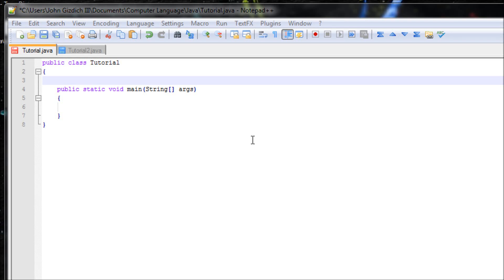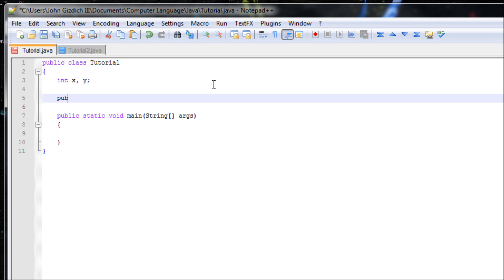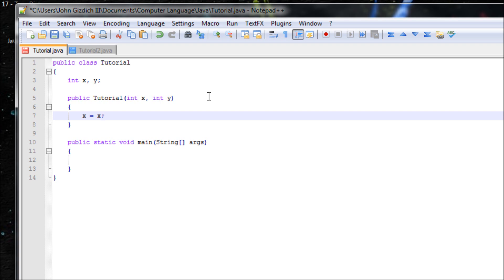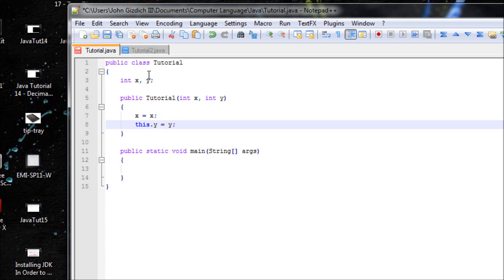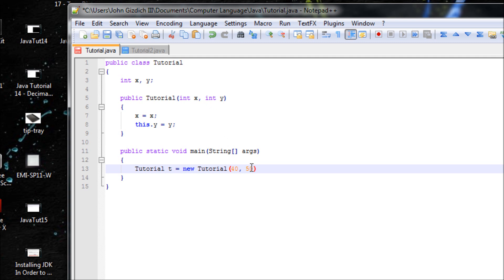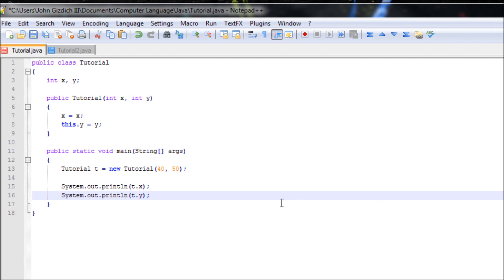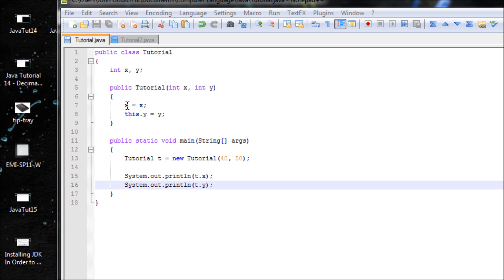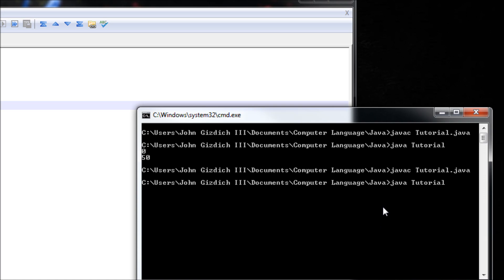Java Tutorial 18 - "this" Keyword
In this Java tutorial, you will know what "this" keyword actually does.